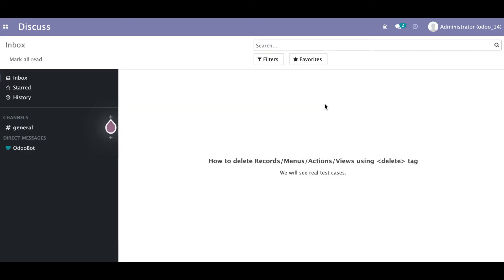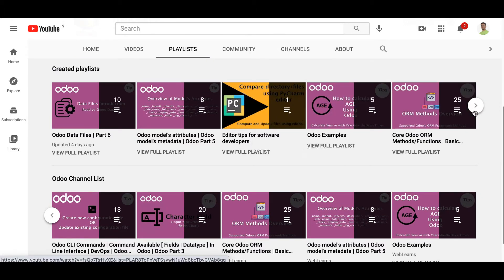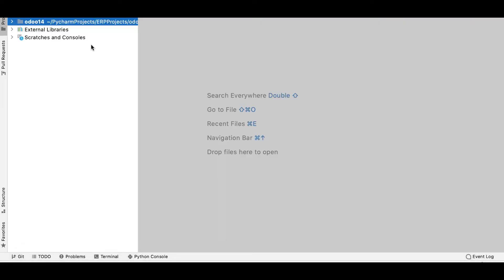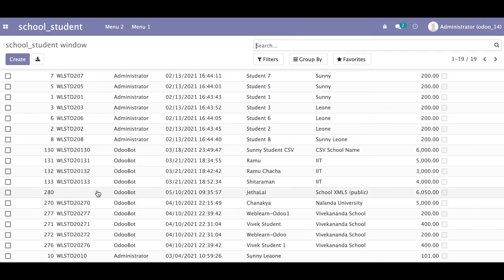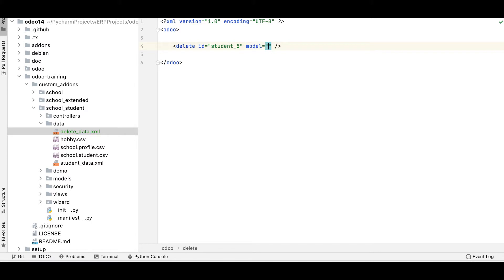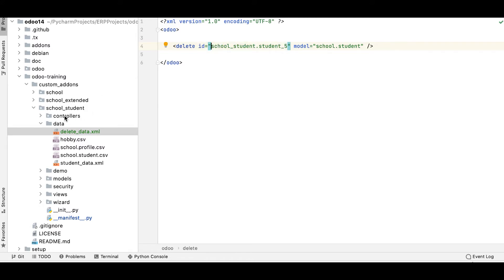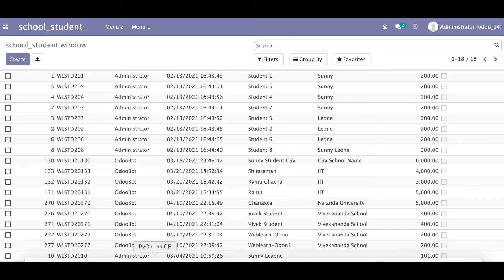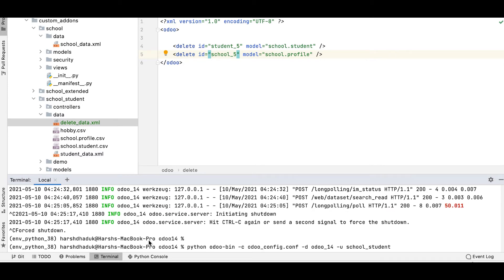How to delete Views/Menus/Actions, How to use delete tag in Odoo | Odoo Data File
How to delete any type of menus/actions/views in Odoo, Using delete tag User can delete records using external id. Odoo data file example, Please check till end of this discussion you will get more idea on it.

In case you missed previous discussion about How to execute function/method using XML file Please check below link.

How to delete views using XML file.
How to delete menus using XML file.
How to delete actions using XML file.
How to delete records using XML file.
How to use delete tag in XML file.